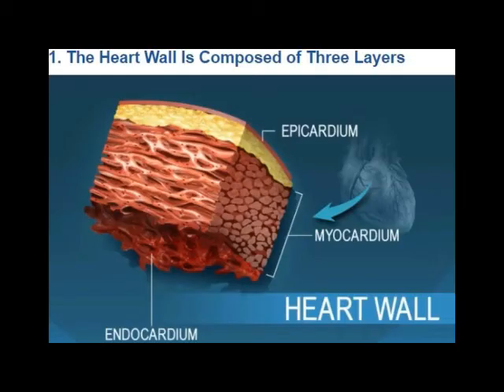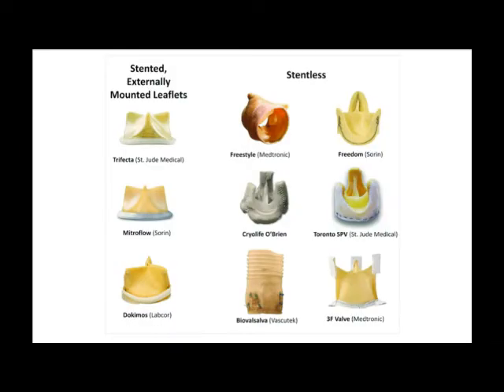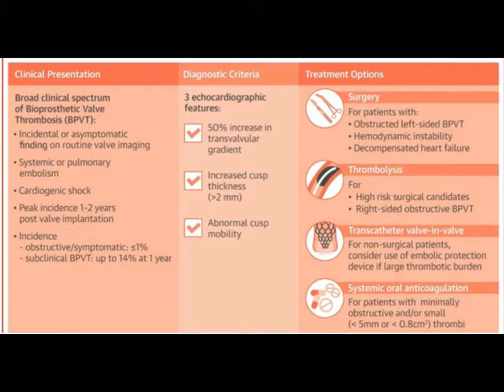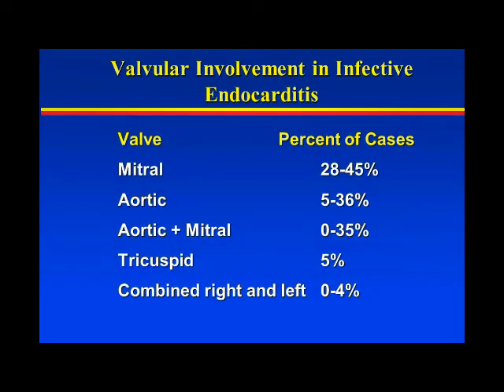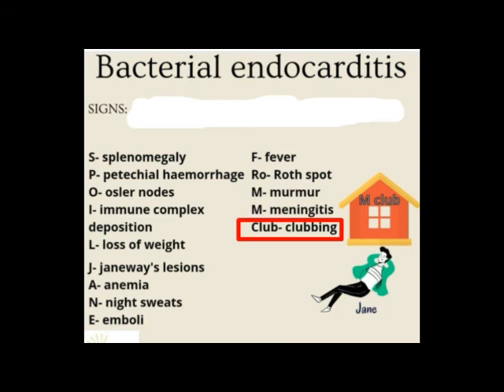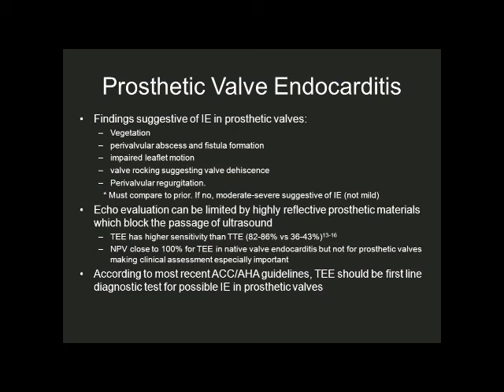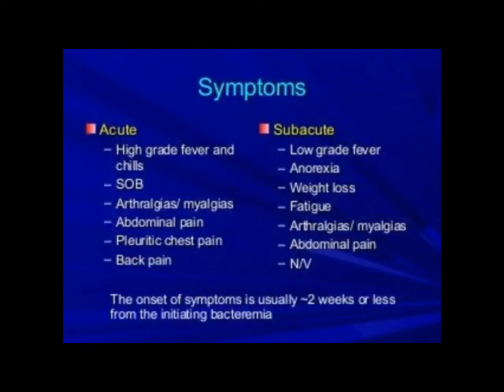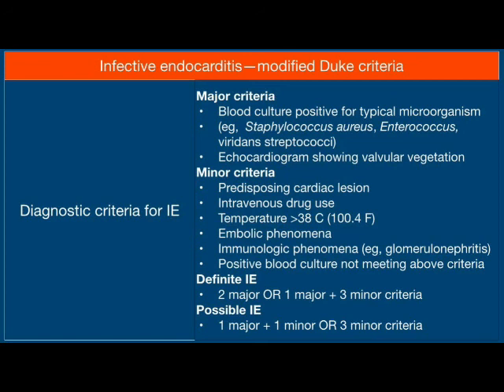INFECTIVE ENDOCARDITIS EXPLAINED IN 20 MINUTES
THE VIDEO IN BRIEF EXPLAINS THE OVERVIEW OF ALL ASPECTS RELATED TO ENDOCARDITIS  IN NEARLY 20 MINUTES EVEN IF AUDIO IS NOT REQUIRED BUT THE SLIDES ATTACHED ARE VERY IMPORTANT TO BE SEEN IN DETAIL.